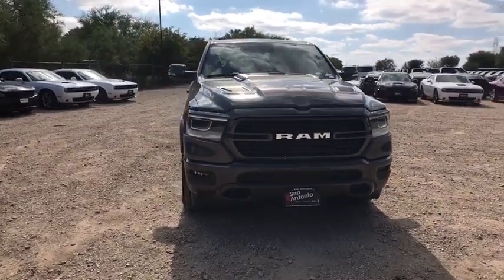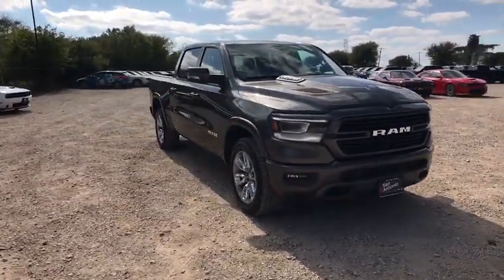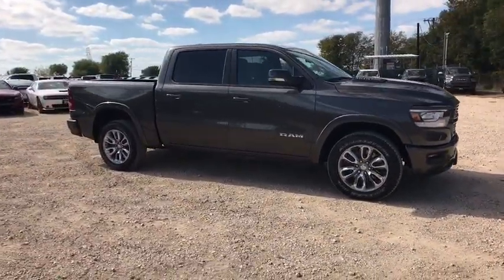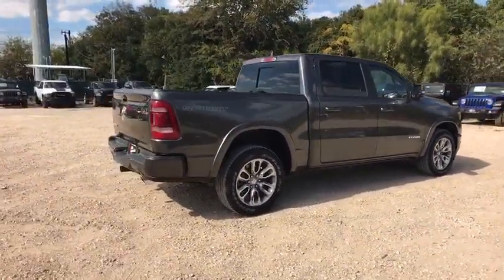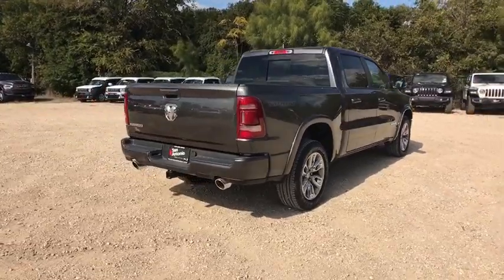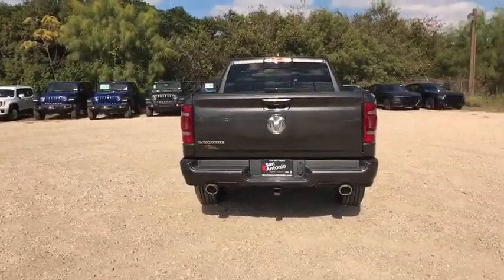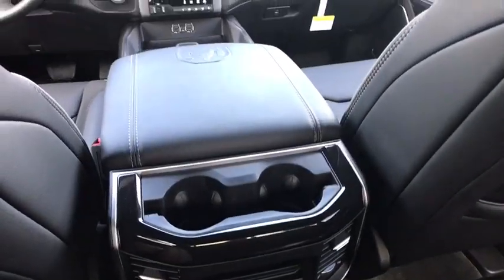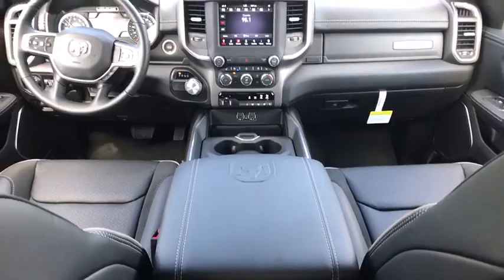2020 Ram 1500 Austin, New Braunfels, Boerne, San Marcos, San Antonio, TX 0N148454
Crystal Metallic New 2020 Ram 1500 available in San Antonio, Texas at San Antonio CDJR. Servicing the Austin, New Braunfels, Boerne, San Marcos, TX area.

11910 Interstate 35 Frontage Rd

Factory MSRP: $51,530 $8,426 off MSRP! 1500 Laramie, 4D Crew Cab, HEMI 5.7L V8 Multi Displacement VVT, 8-Speed Automatic, RWD, Crystal Metallic, Black Leather.brbrbrPlease call today to check extra options and availability. Dealer Adds extra. All prices are plus tax, title, and license. Not all customers qualify for all rebates. See dealer for details.  Price includes: $1,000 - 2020 National Retail Consumer Cash 20CL1. Exp. 12/02/2019, $1,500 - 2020 Retail Bonus Cash 20CLA1. Exp. 12/02/2019